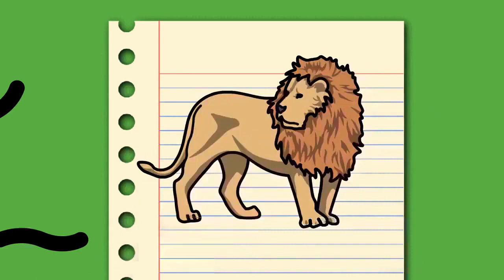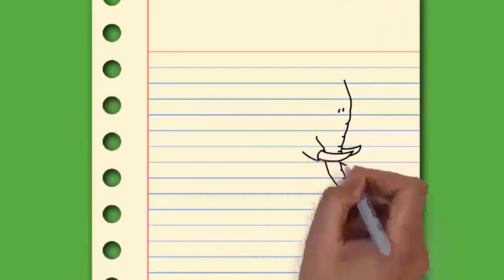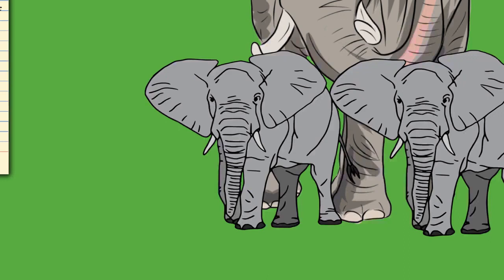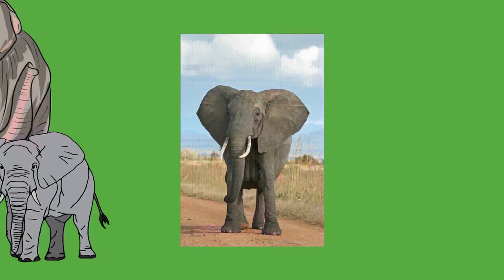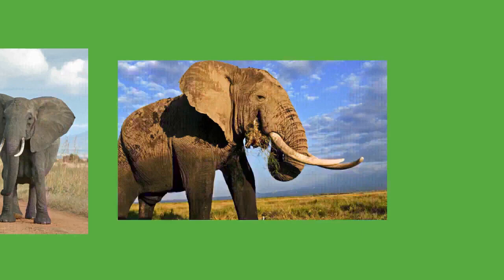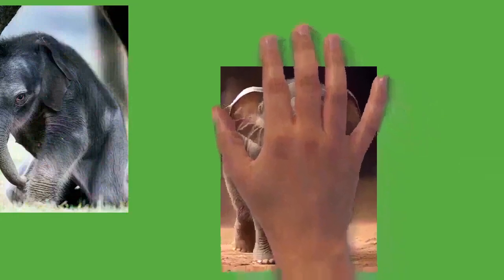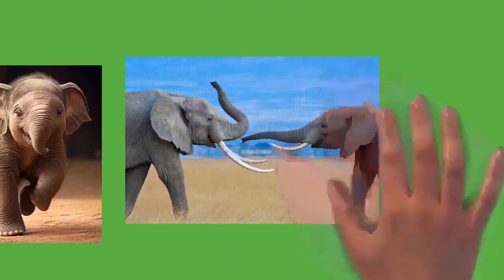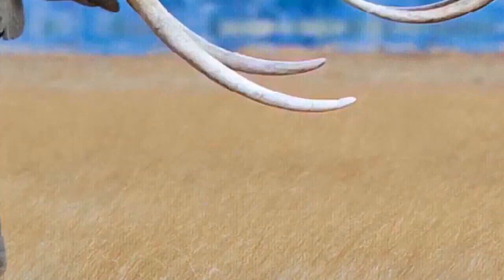Draw My Life Elephant Extended Version